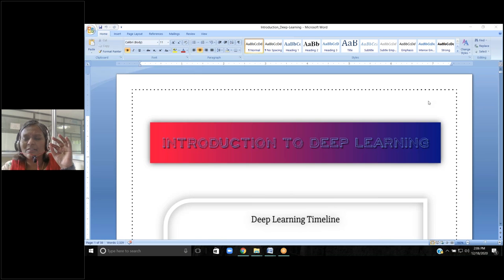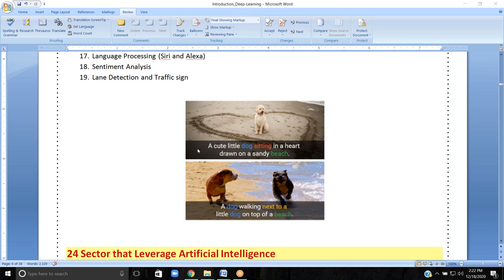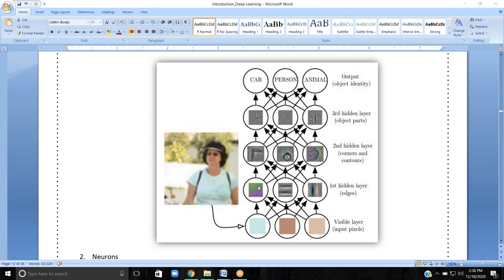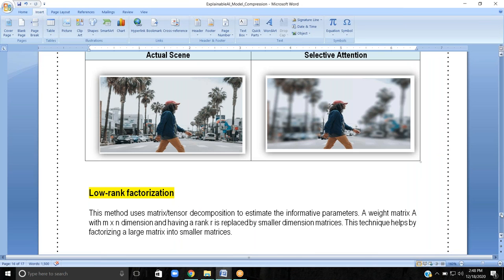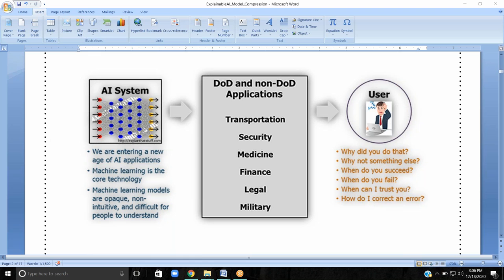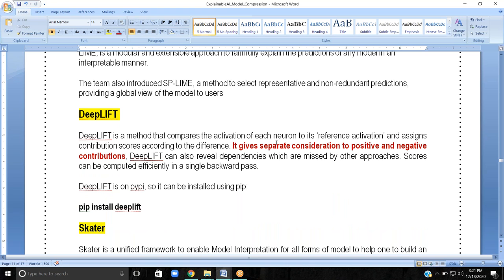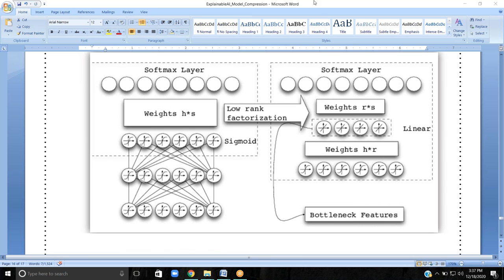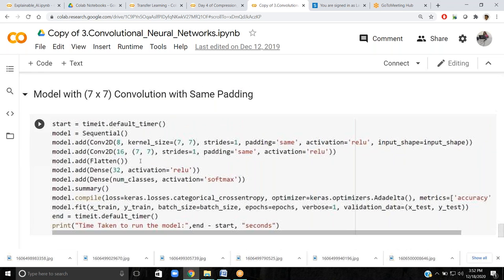Introduction to Explainable AI and Model Compression